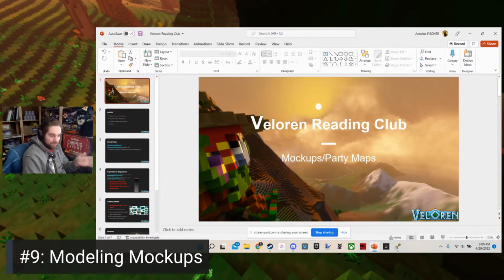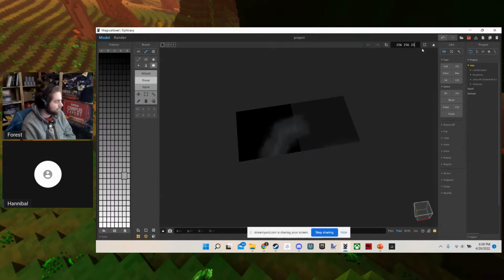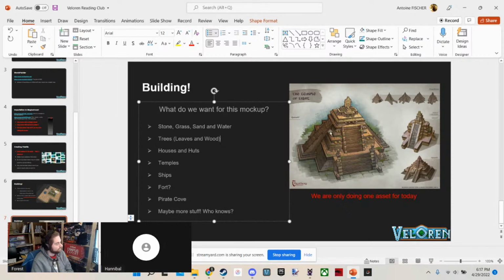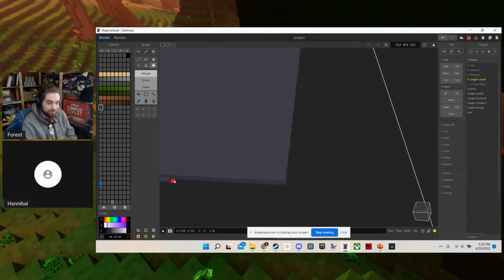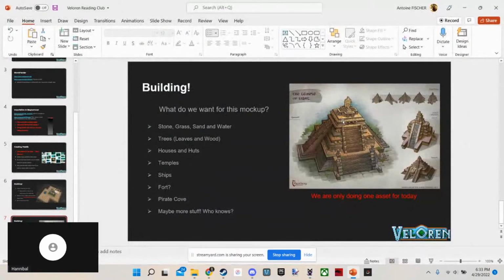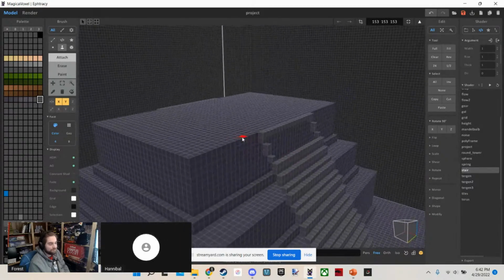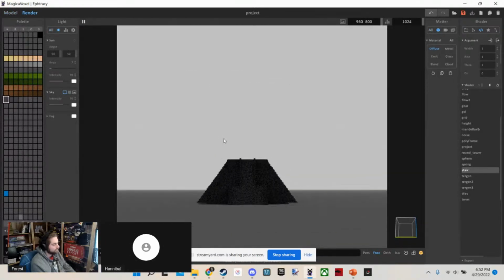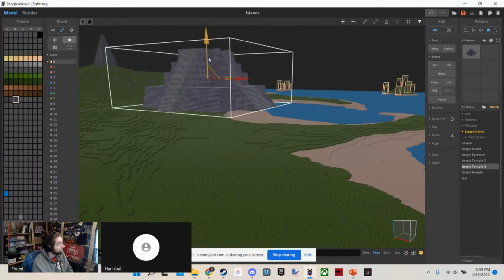Veloren Reading Club #9: Modeling Mockups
The Veloren Reading Club is a meetup that runs once every 2 weeks (or thereabouts). In this meetup, you'll be able to hear from some of the Core Devs on how parts of the codebase are implemented.

This week, we'll explore how to create a full model mockup on Magica Voxel that also serves as a release party map. We'll analyze the steps of the process, and see the pipeline of creating assets for Veloren.